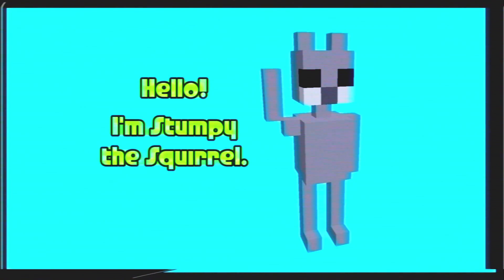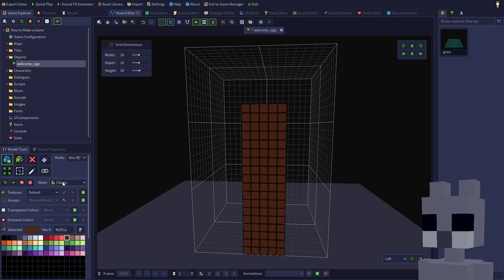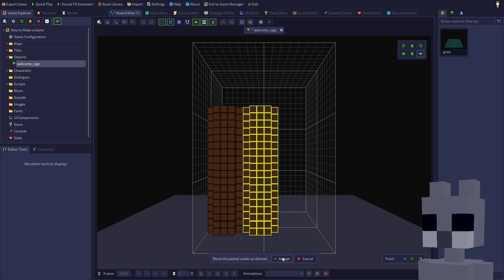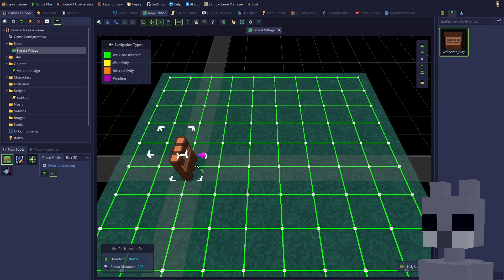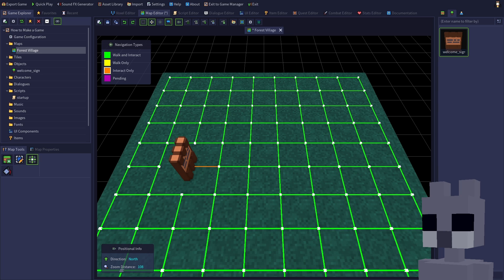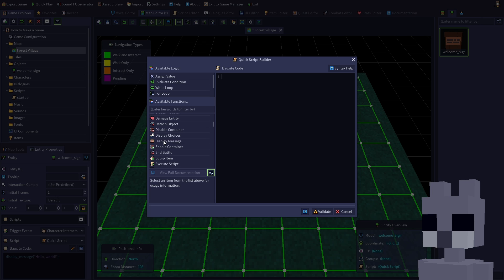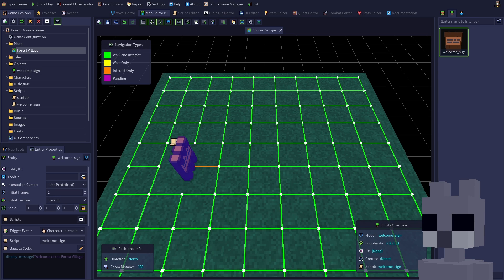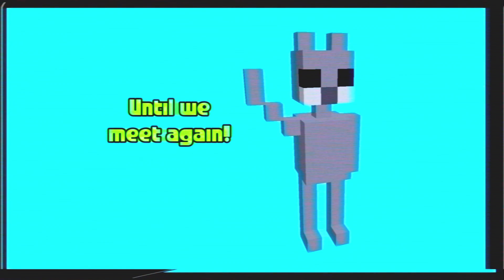How to Make a Game with RPG in a Box (Episode 6: Interactive Objects)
Hello! I'm Stumpy the Squirrel. Let's make a game with RPG in a Box! In this tutorial, we'll create a sign that the player can interact with.